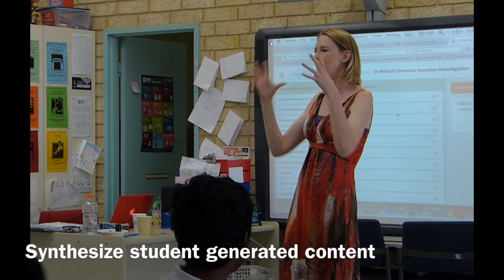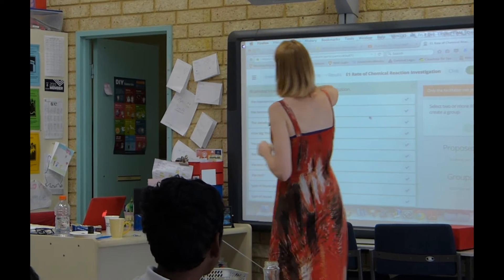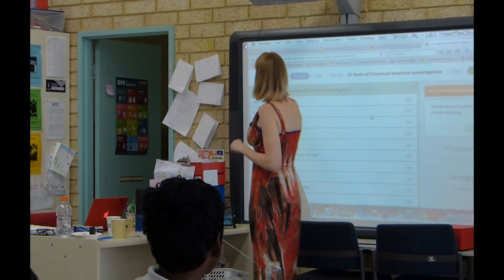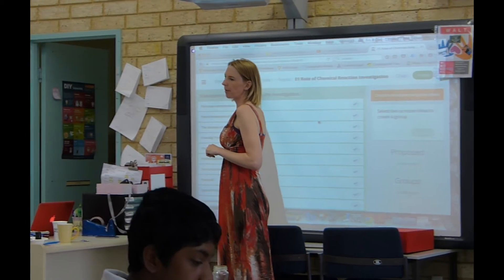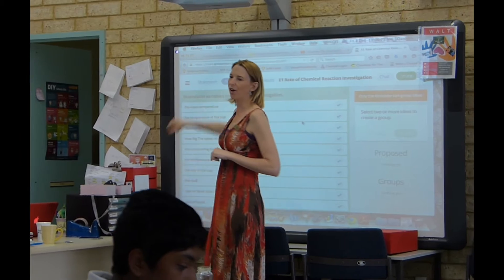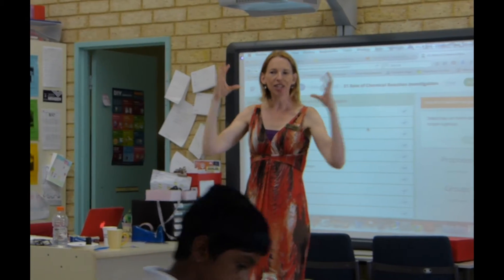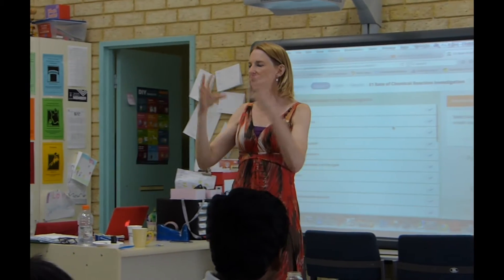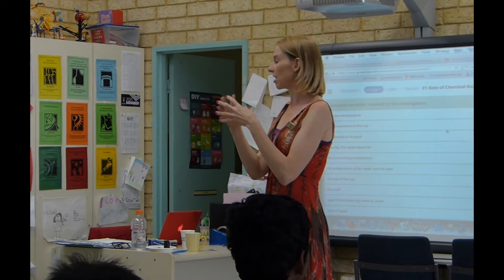Winthrop Primary School use of GroupMap Case Example